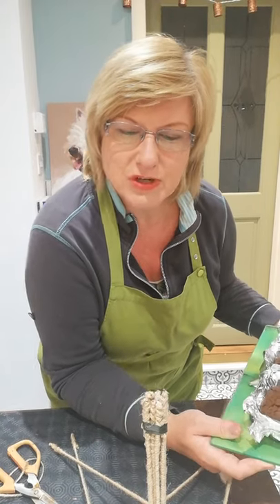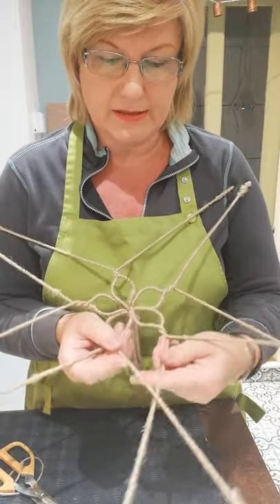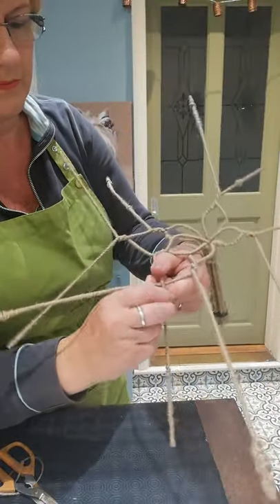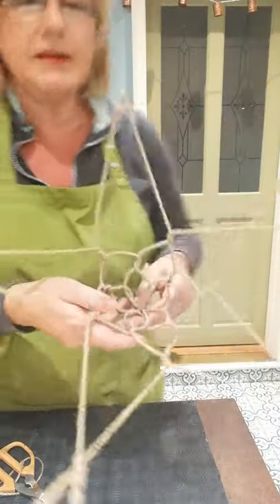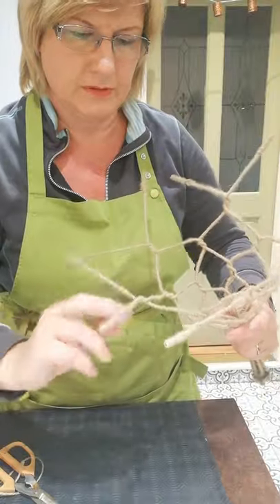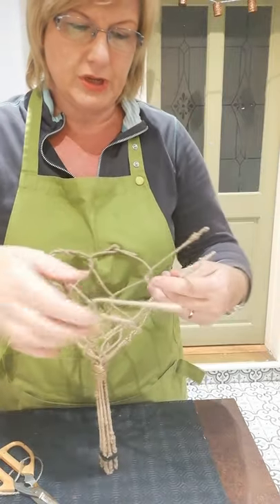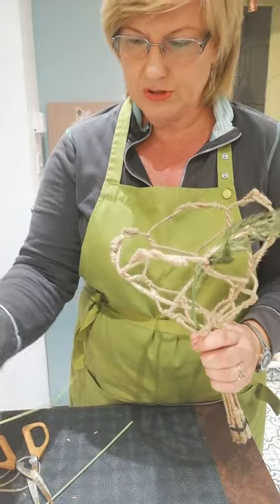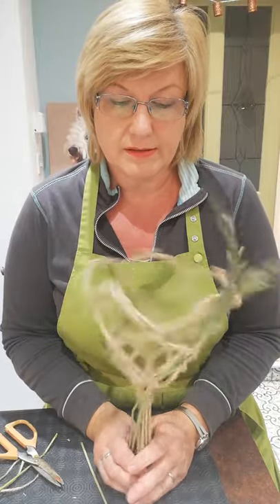Denise Jones Flower arranging wire armature part 2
Wire work crafts
Part two shows how to finish making the wire armature ready to use in a floral hand tied